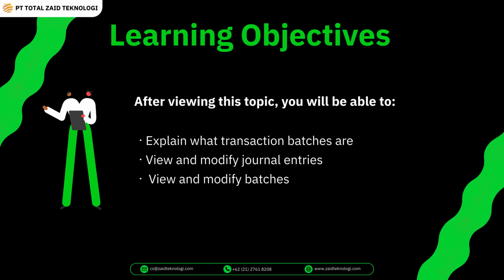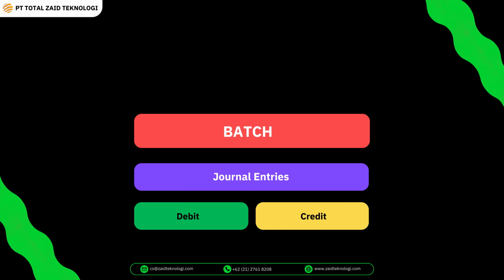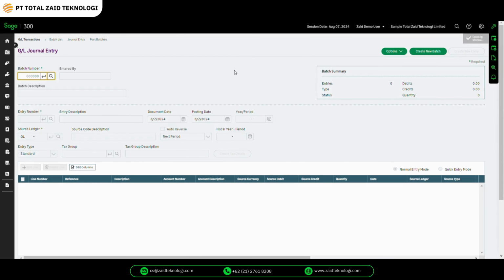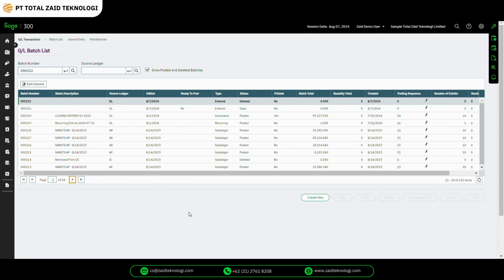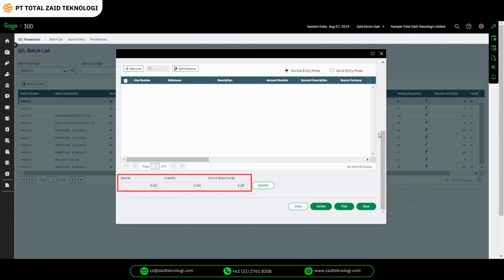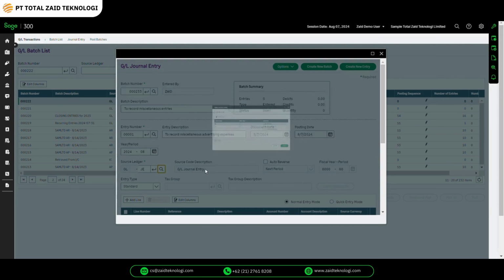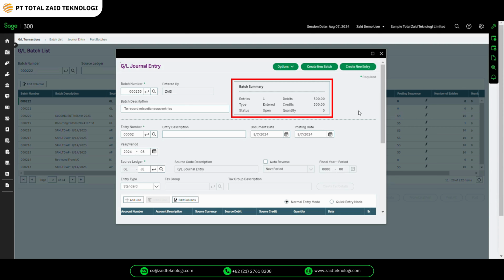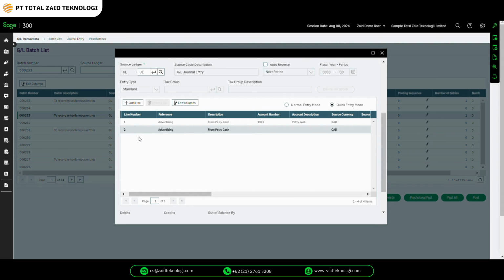Sage 300 2024 - Journal Entries and General Ledger Batches Tutorial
Welcome to TZT! In this tutorial, we delve into the essentials of managing journal entries and general ledger batches within Sage 300. After watching this video, you will be equipped to:

ㆍUnderstand what transaction batches are and how they function within Sage 300.
ㆍEfficiently view and modify journal entries to maintain accurate financial records.
ㆍNavigate and adjust general ledger batches to ensure precise financial reporting.

Whether you're new to Sage 300 or looking to sharpen your skills, this video provides a clear and concise guide to mastering these critical tasks.